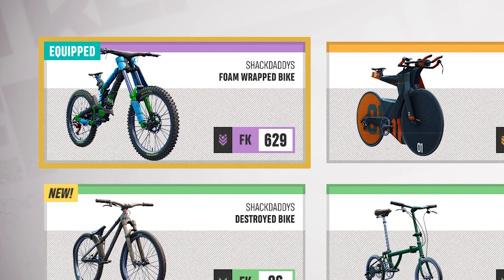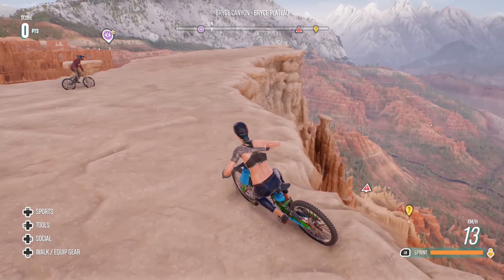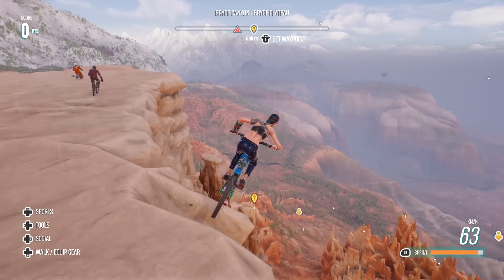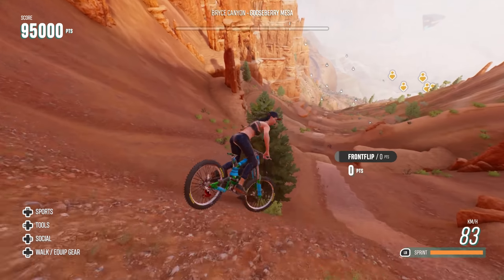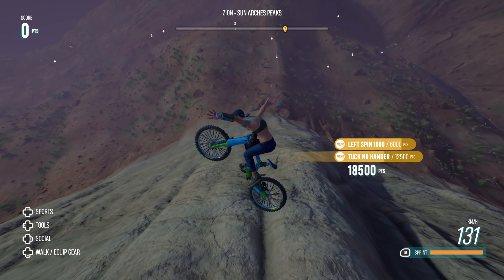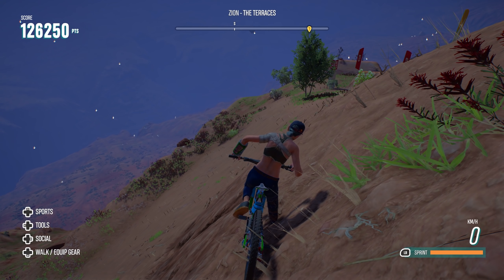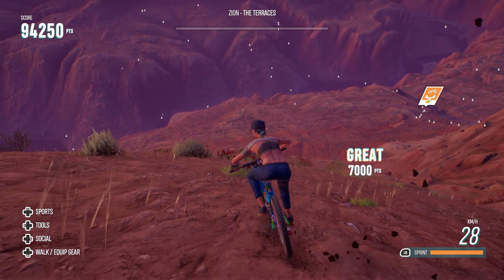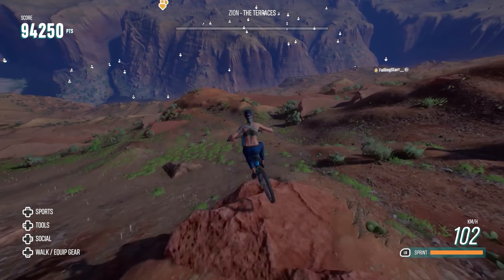This New Bike Is AMAZING!